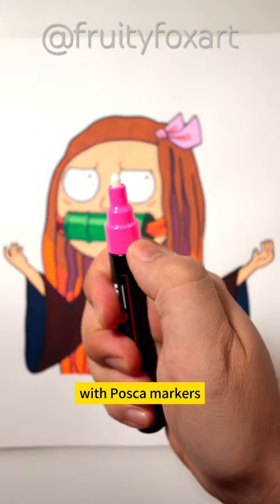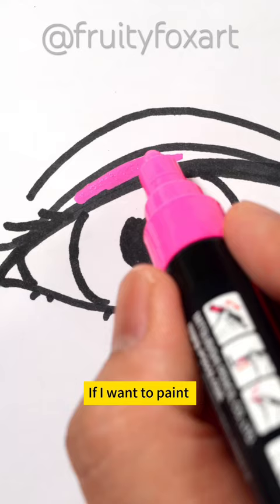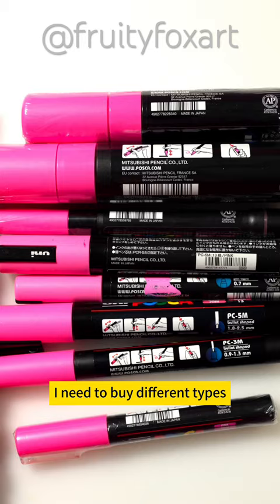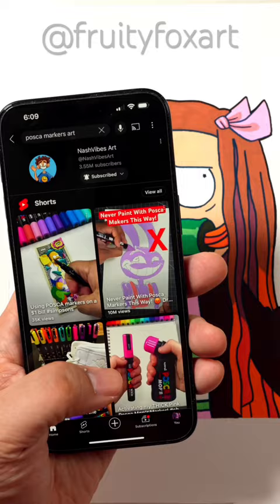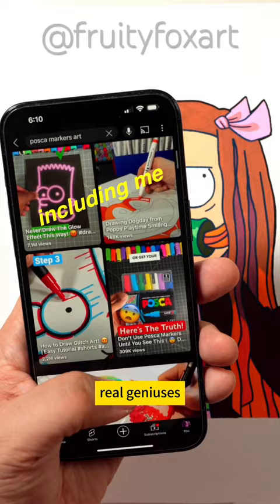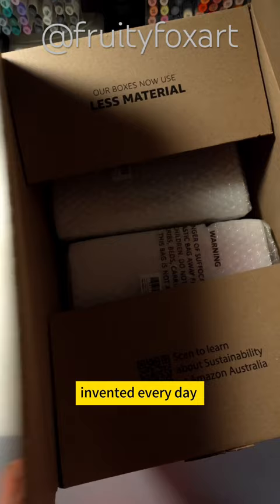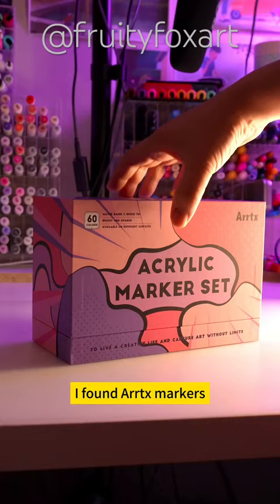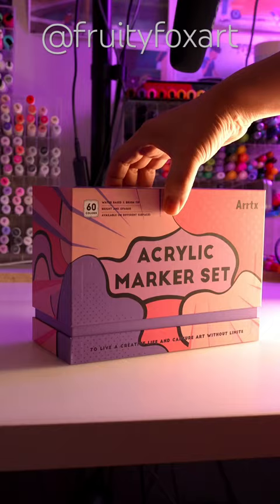Draw 60 cute cats with Arrtx acrylic markers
Amazon US
Amazon CA
Amazon UK
Amazon FR
Amazon IT
Amazon ES
Amazon JP
Amazon AU

Amazon US
Amazon CA
Amazon DE
Amazon UK
Amazon FR
Amazon IT
Amazon ES
Amazon JP
Amazon AU